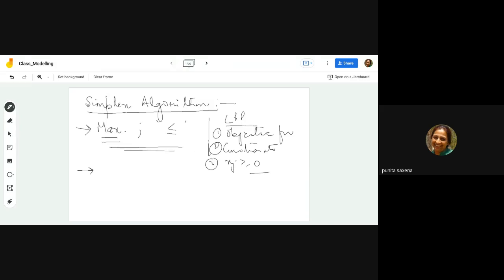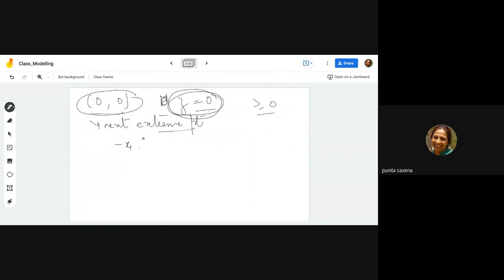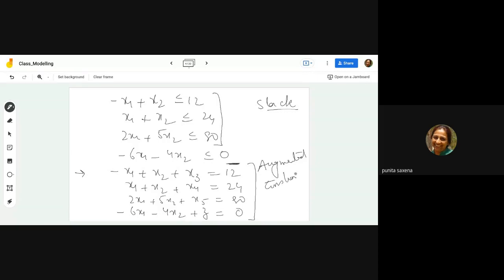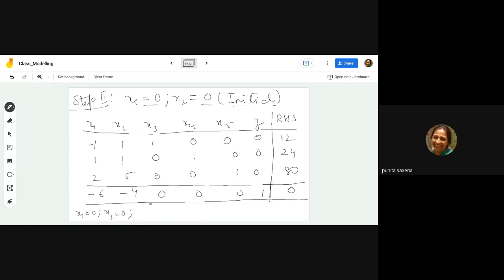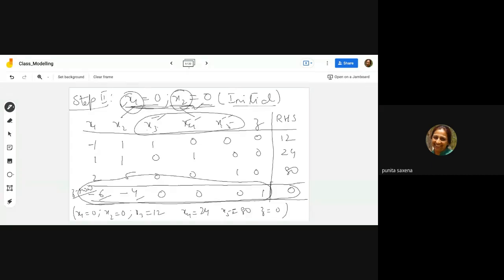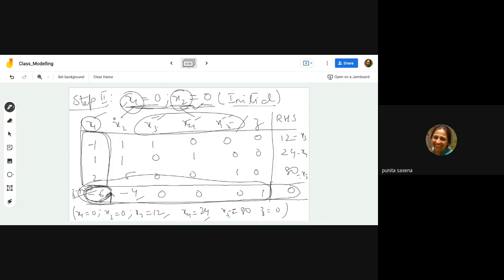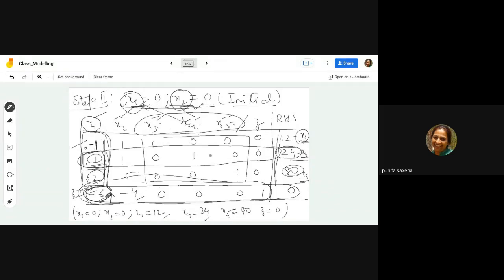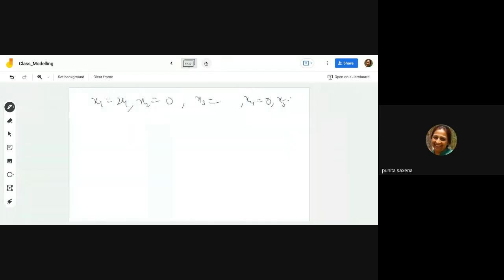Discrete Optimisation models 6